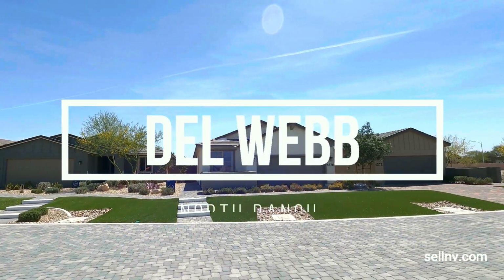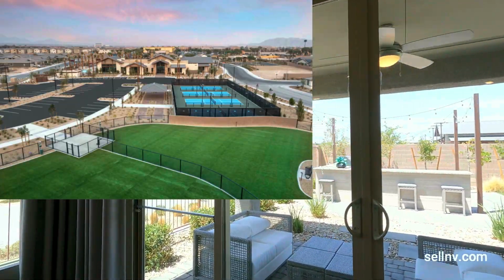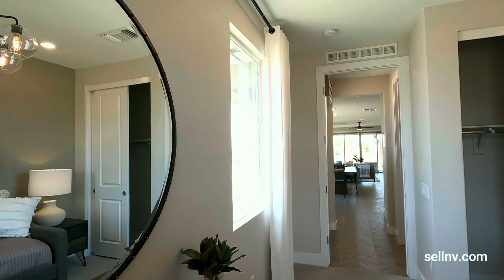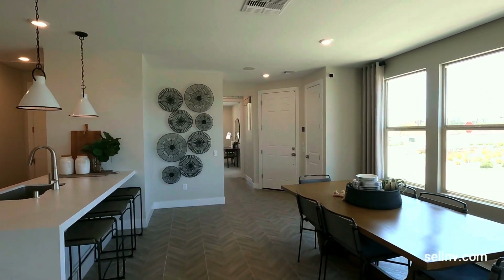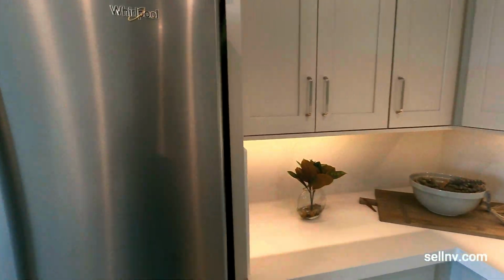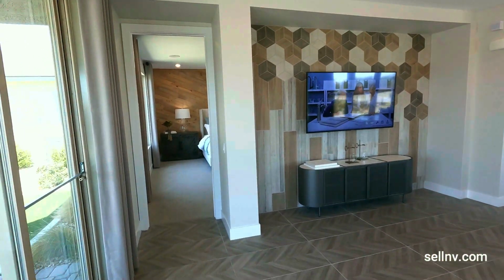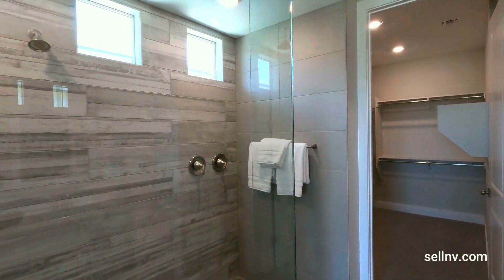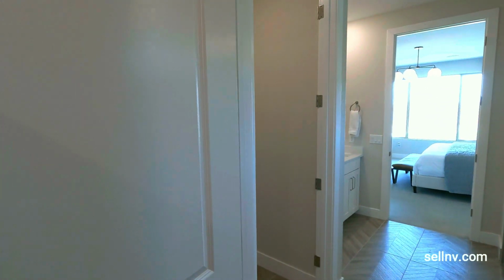North Las Vegas Homes For Sale 2022 - Gateway - North Ranch - Del Webb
The Gateway’s stylish home design is ideally suited to fit the needs of those who love to entertain. A stylish and centralized kitchen and gathering room is perfect for spending time with those you love most. Relax and unwind from a long day in your spacious Owner’s Suite or enjoy the outdoors under a covered patio.

REALTOR - Antranik Minassian
Signature Real Estate Group
S174848

How Much Is Your Home Worth?

Pricing & floor plans
*PRICING SUBJECT TO CHANGE*

 $440,990
1451 Square Feet
2 Bedrooms
2 Full Bathrooms
2 Garages
Zip: 89086
1 Story